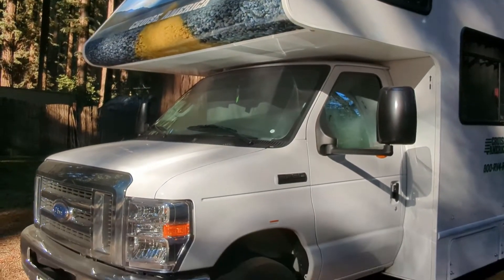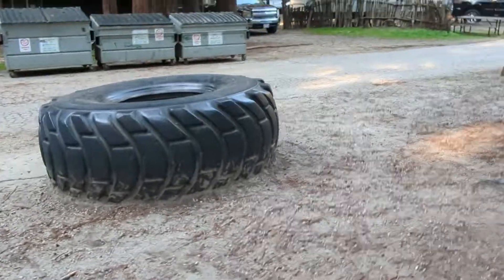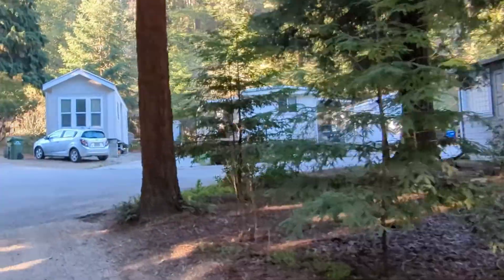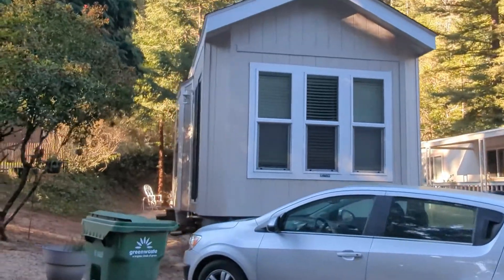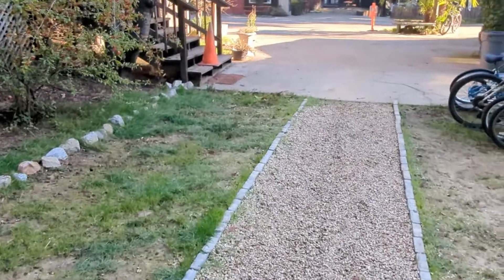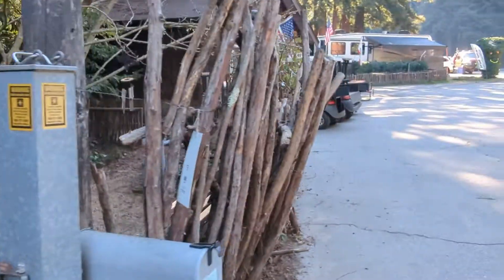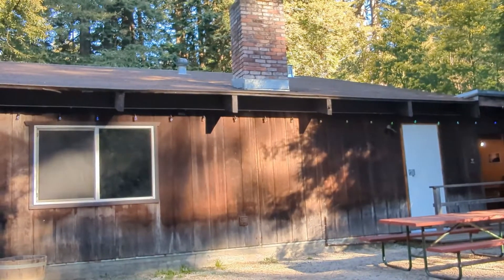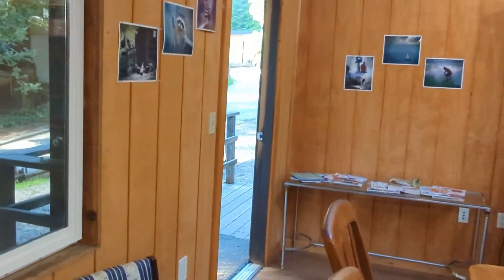Smithwoods RV Park Walk-Through